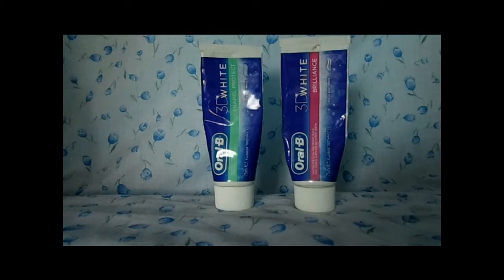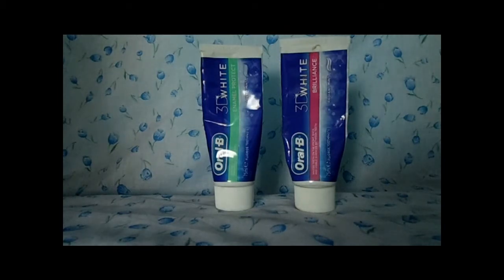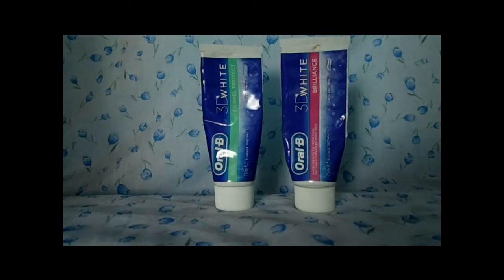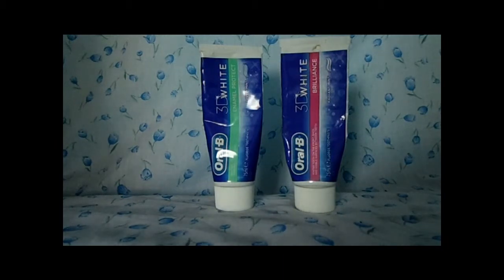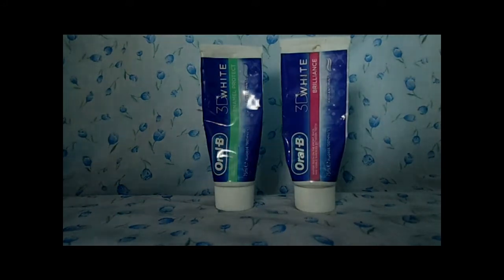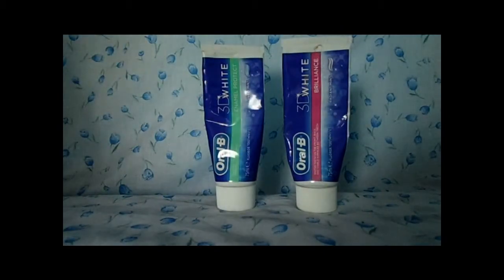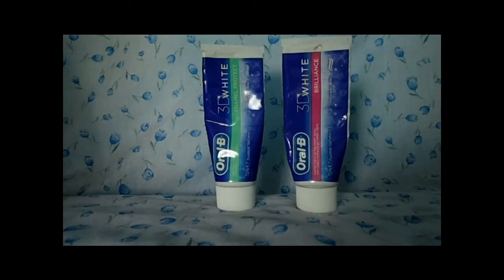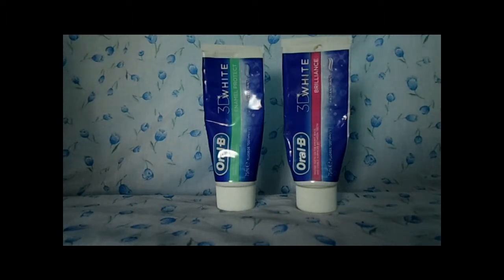Oral B 3D white Whitening Toothpaste Comparrison HD